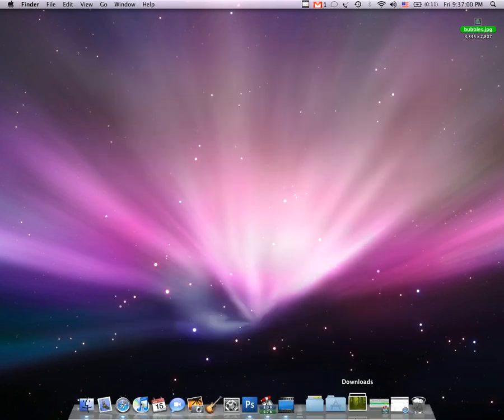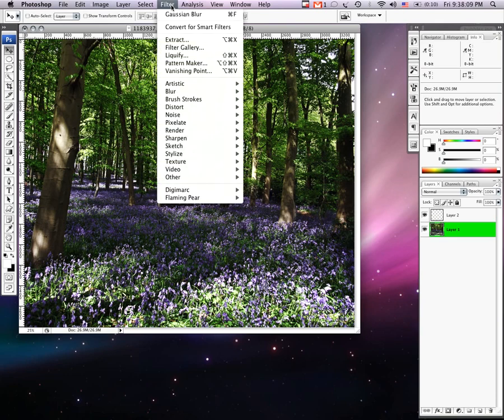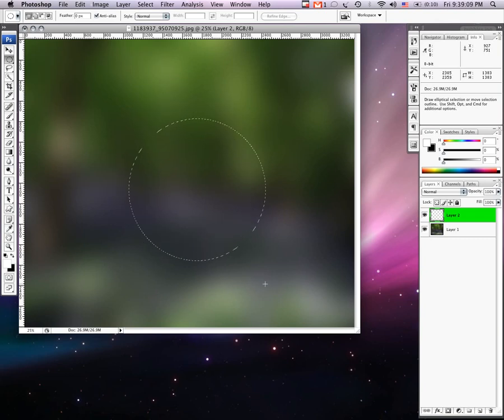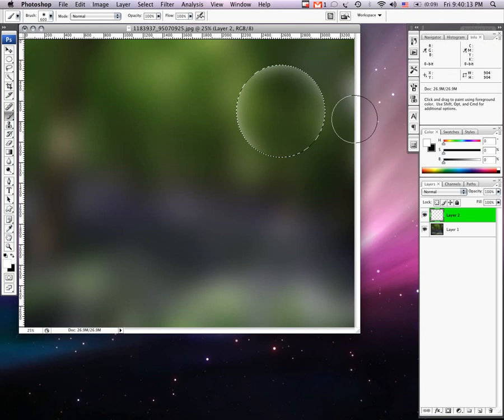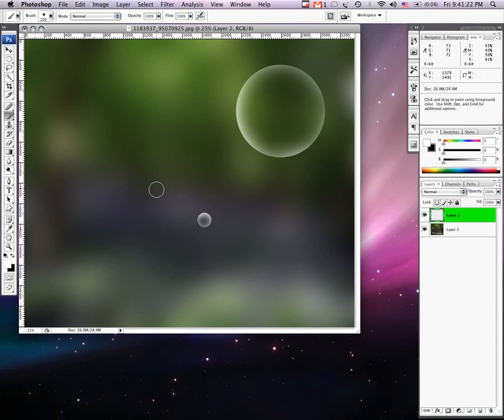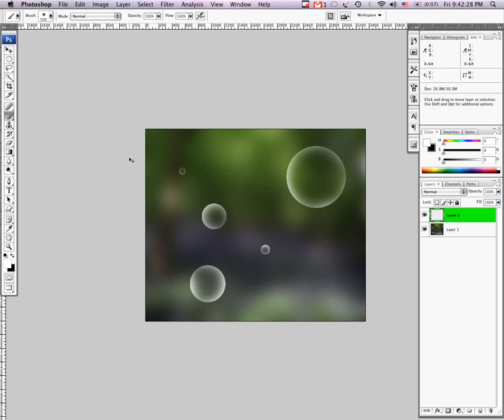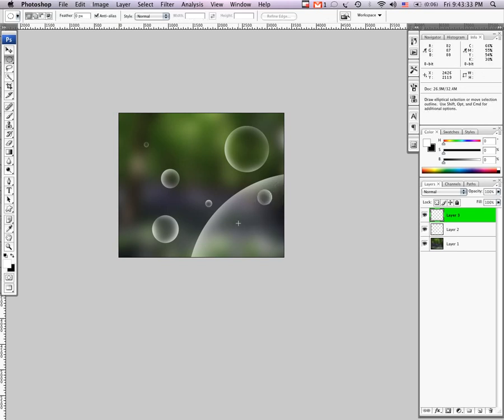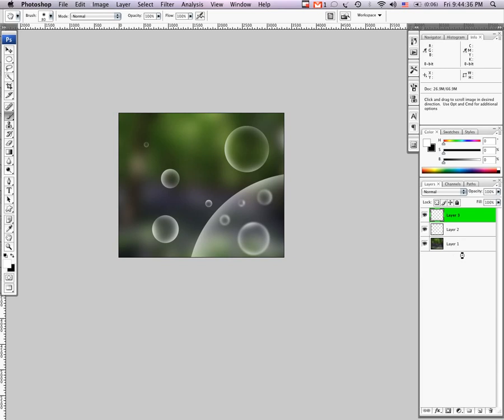Create an Abstract Translucent Background from Scratch - Photoshop Tutorial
For more tutorials and articles on everything Web Design, go . This is a short tutorial on how to make an abstract background of bubbles from a blank photoshop canvas.